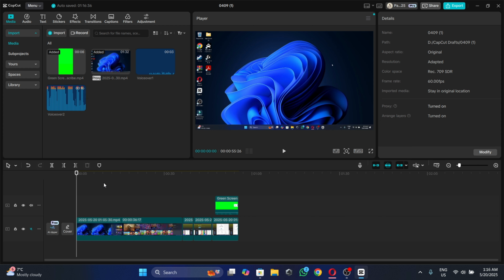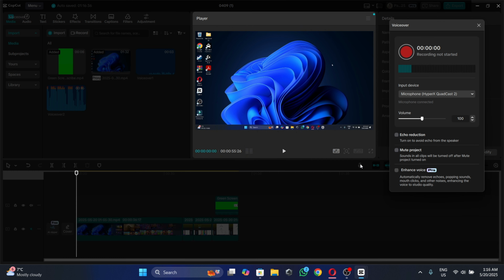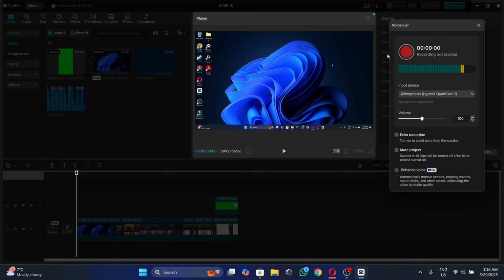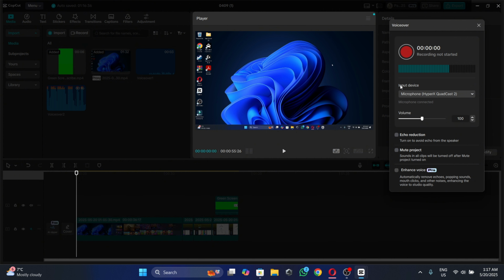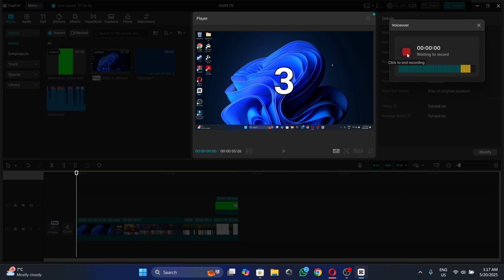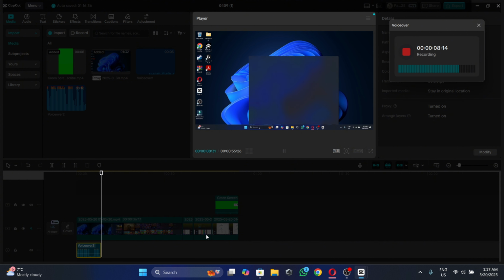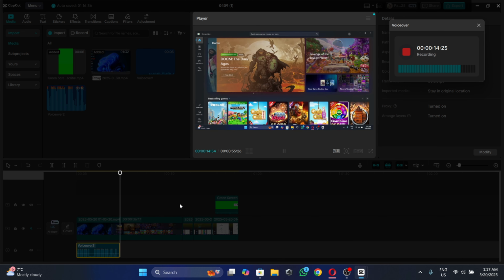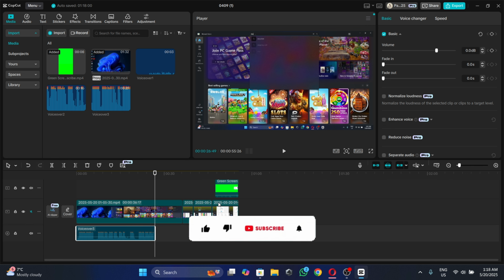How to Add Voiceover in CapCut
Want to add a voiceover to your CapCut video? This tutorial shows you exactly how to record and insert your voice directly in CapCut, whether you’re on PC or mobile. Perfect for creators who want to make their videos more engaging with personalized narration.